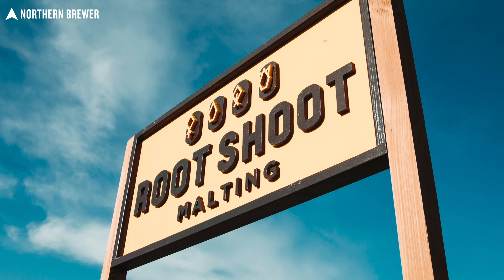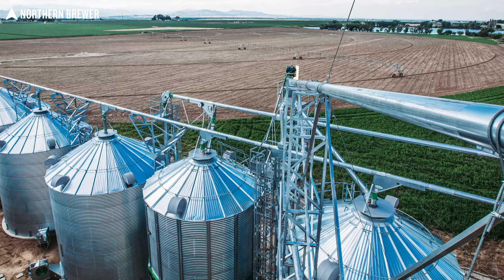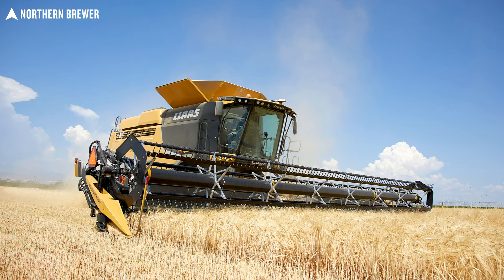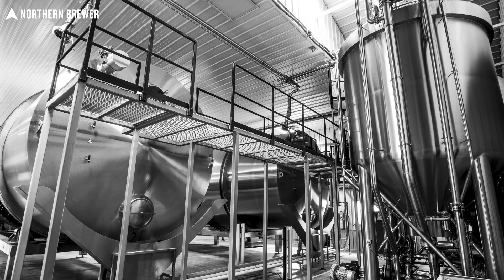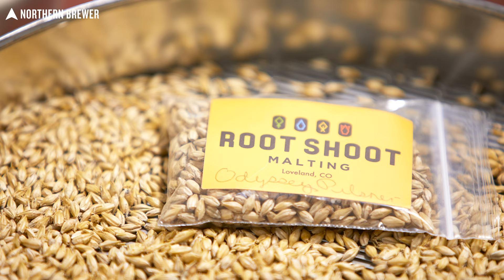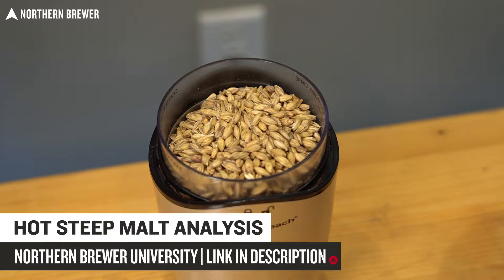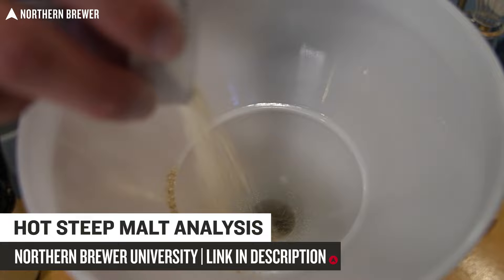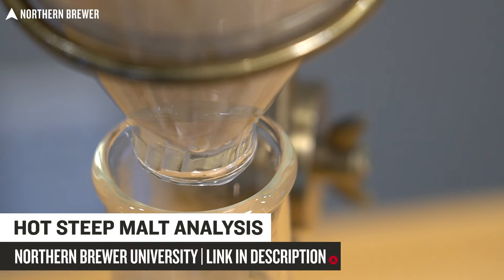How Craft Malt is Judged and Awarded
Craft beer (and homebrew!) isn't the only thing judged at competitions. Craft malt also goes through multiple rounds of analysis and critique to honor the world's best malthouses. In this video, we learn about the inner workings of the Malt Cup craft malt competition from Mike Myers, head maltster at the award-winning Root Shoot Malting Company in Loveland, Colorado.

Northern Brewer University
Ingredient Series: Malt (Online Course)